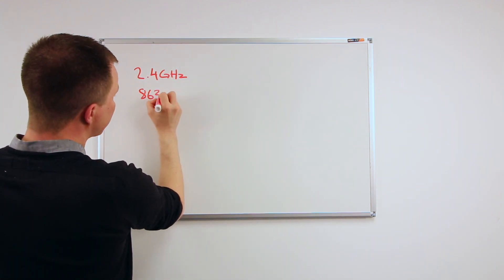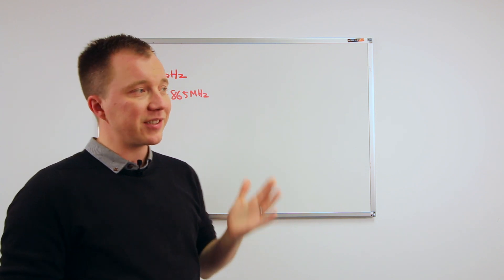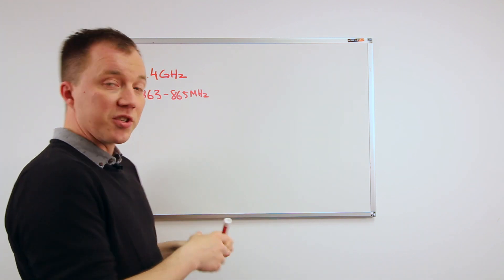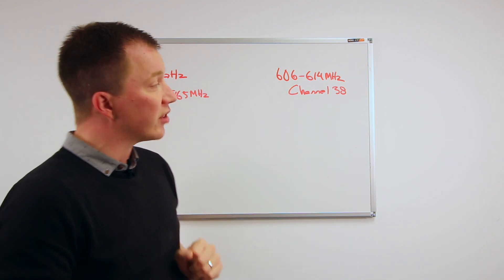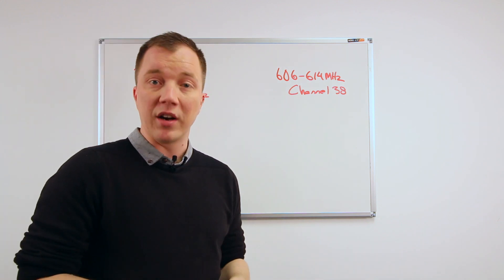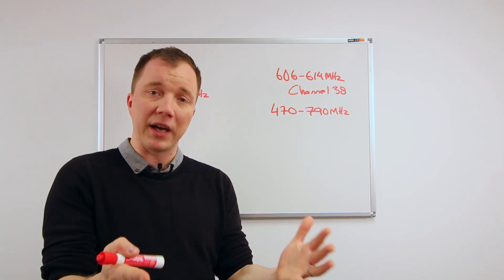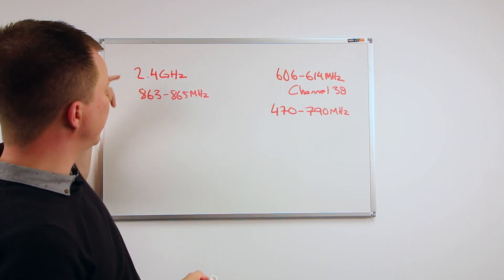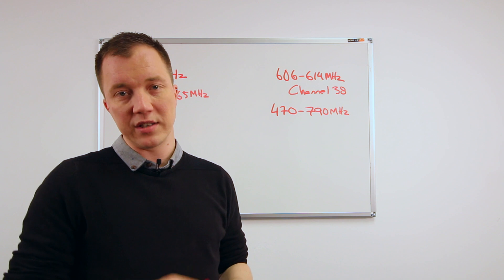Wireless Microphones: Do you need a Licence?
Shure Whiteboard Session detailing the available spectrum for use by wireless microphones in the UK, and for which parts you require a licence to legally operate in.